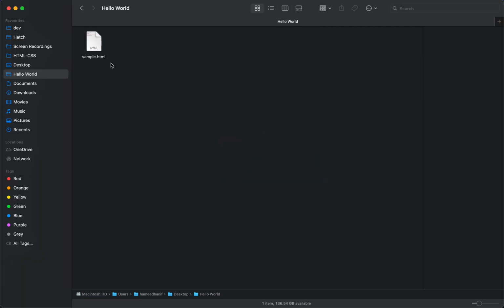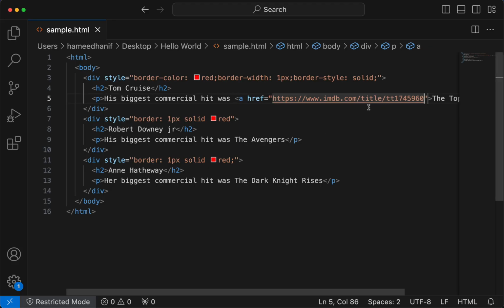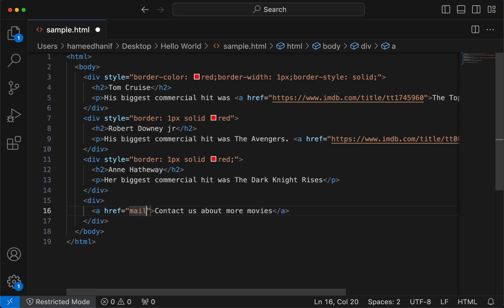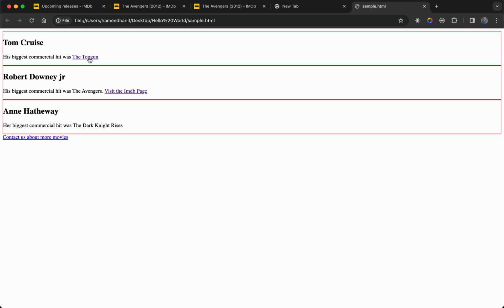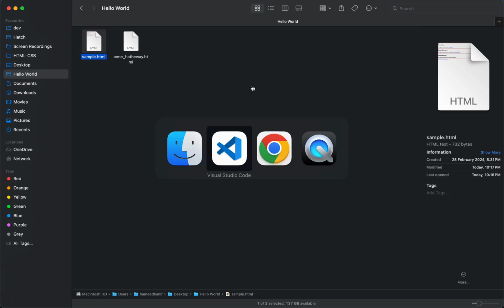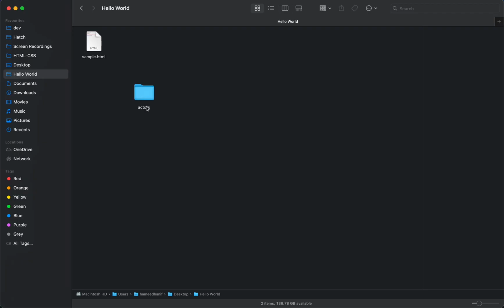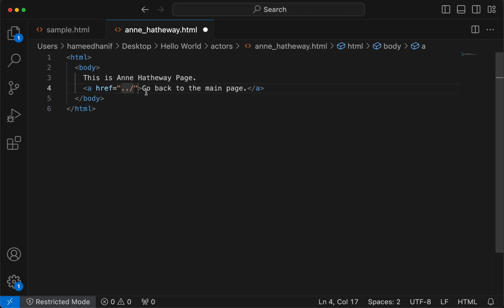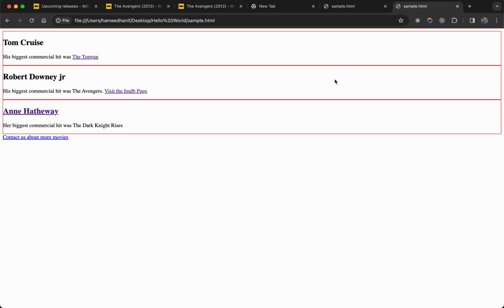Links | Anchor tag | HTML/CSS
Learn how to use the anchor tag in HTML to create links and navigate through your website!

This simple guide will teach you how to use the anchor element to create clickable links on your webpage. Perfect for beginners learning HTML, this tutorial will cover everything you need to know to add links to your website. So follow along and master the art of linking in no time!